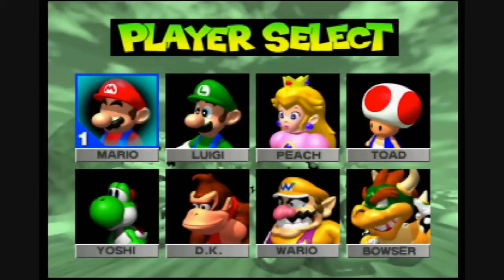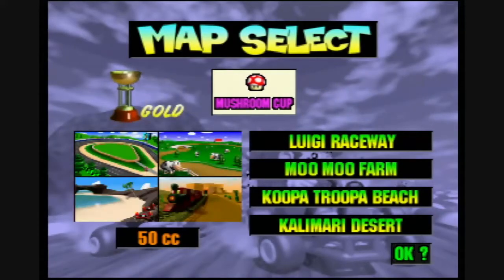Mario Kart 64 (N64)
Hi latest from me and second N64 Rgb test game play. It does not look as good as the first video but I think this was an older game but not 100%. Welcome to the new subscribers and this channel broke more record watch time during the month of March :) Long may it continue